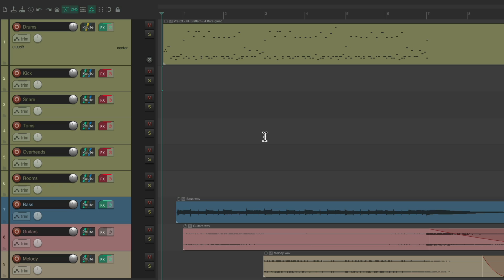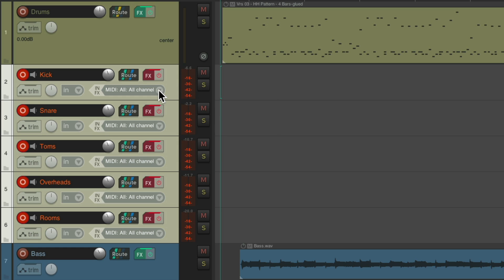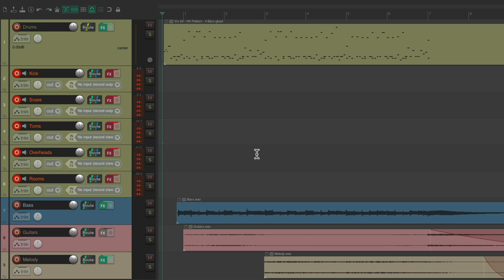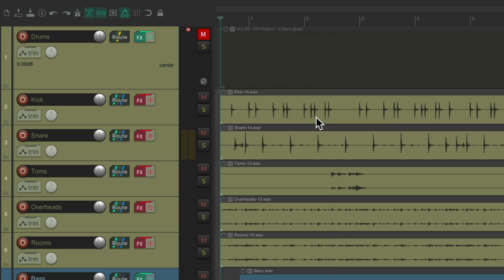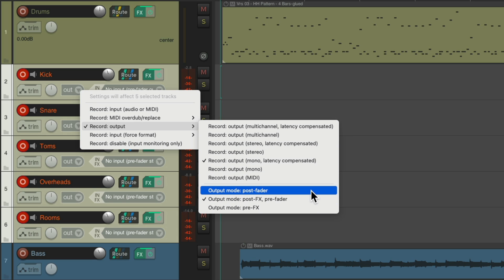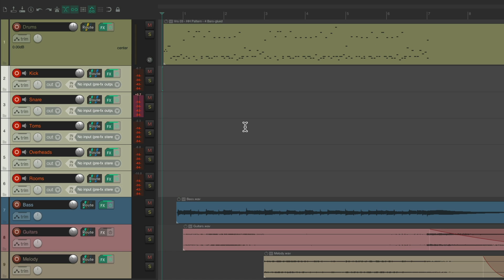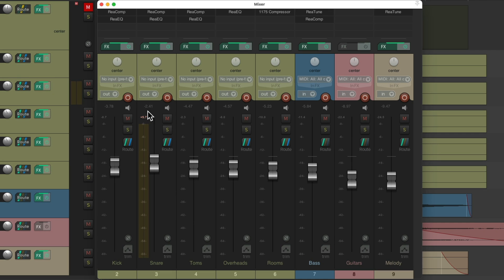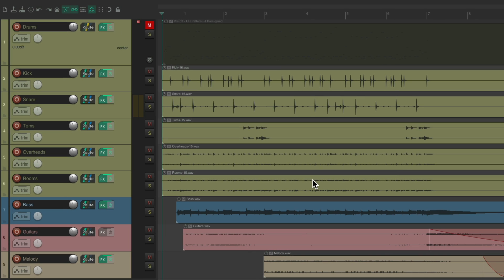Recording the Output of Tracks - Pre Fader & Pre FX in REAPER